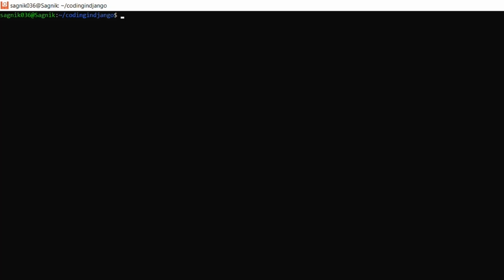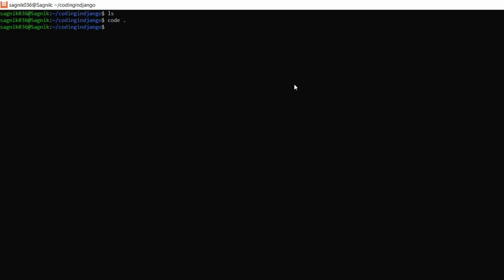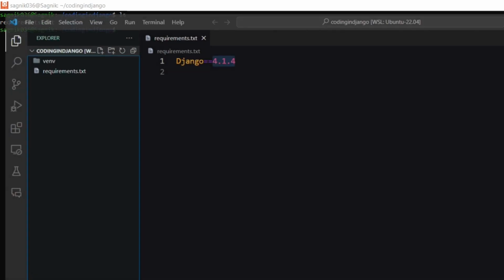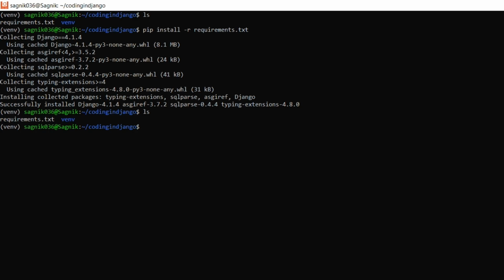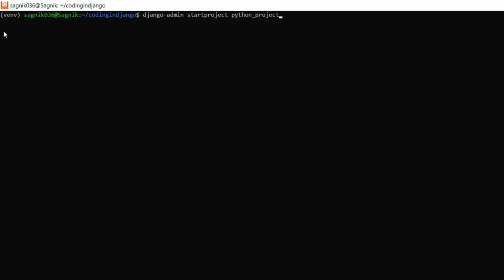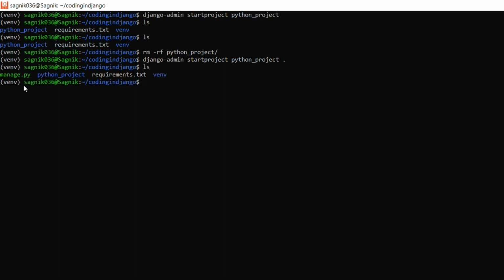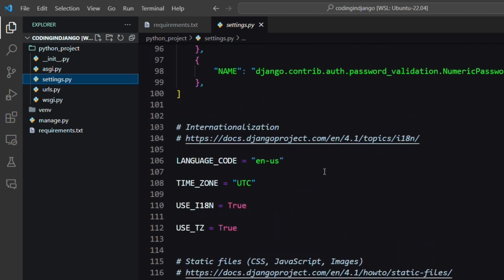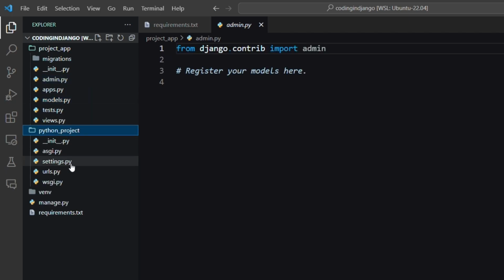Django Project Setup Explained A Beginner's Guide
🌟 Welcome to the Ultimate Beginner's Guide for Django Project Setup! 🌟

Are you ready to dive into the world of web development with Django? Join us in this comprehensive tutorial, designed especially for newcomers taking their first steps into the exciting realm of web programming.

🔧 Commands Covered in this Tutorial:

python3.10 -m venv venv - Creating a clean environment
pip install -r requirements.txt - Installing necessary packages
source venv/bin/activate - Activating the virtual environment
django-admin startproject python_project - Creating the project
django-admin startapp python_app - Generating the application

🚀 What You'll Learn:
Starting from scratch, we'll guide you through the fundamental steps of setting up a Django project. From installing Django and creating a dedicated virtual environment for your project to exploring the essential directory structure, you'll gain a comprehensive understanding of each component within Django.

🛠️ Best Practices Explored:
Discover industry-standard practices for configuring settings, such as database setup, managing static files, and optimizing security through meticulous handling of environment variables. Our beginner-friendly explanations aim to demystify Django project structuring, unveiling optimal practices and conventions along the way.

⚠️ Avoiding Common Pitfalls:
We'll steer clear of common stumbling blocks by highlighting pitfalls and providing expert tips to navigate around them. This tutorial empowers you with the confidence to kickstart your Django journey and avoid potential hurdles along the way.

🎯 Your Path to Web Development Success:
By the video's end, you'll possess a solid grasp of the foundational steps crucial for setting up your Django project efficiently. This knowledge paves the way for your thrilling web development ventures ahead.

👨‍💻 For All Skill Levels:
Whether you're a newcomer eager to explore Django or seeking clarity on project setup principles, this guide equips you with the essential knowledge to commence your Django development journey confidently.

Join us on this beginner-friendly exploration of Django project setup! Let's embark on this coding adventure together!